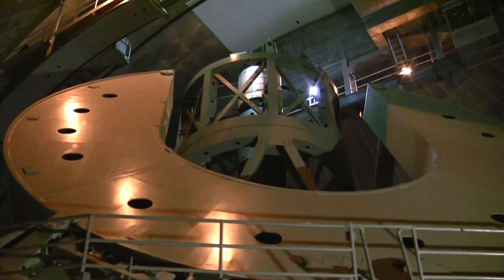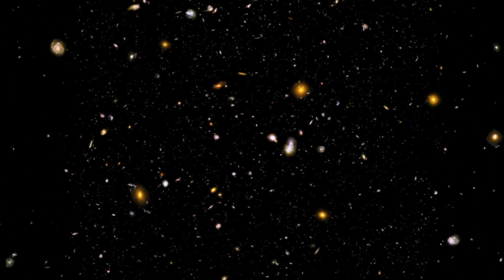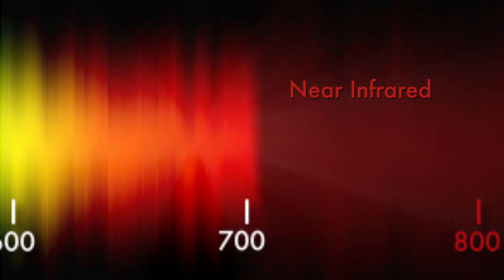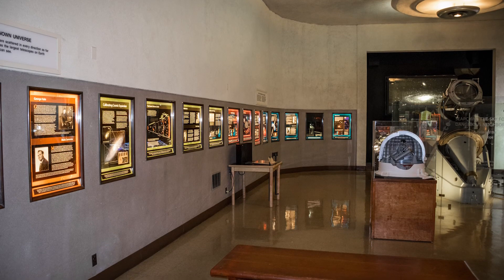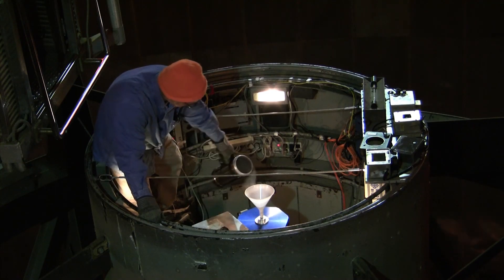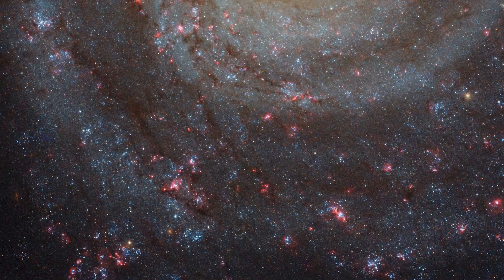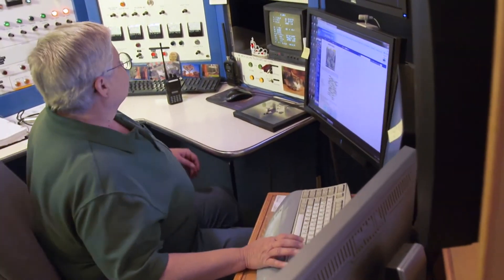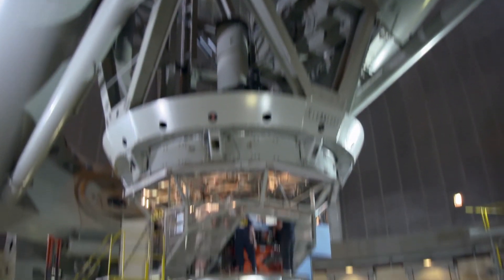Hale Telescope Science and Instruments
Latest science by the 200-inch Hale Telescope at Palomar Observatory.

The Hale Telescope uses a modern and evolving set of instruments at its multiple foci to enable a broad range of science investigations; while possible, very rarely do people directly look through the telescope at the night sky.  Astronomers use the Hale and other large telescopes to study objects as close as other planets in our Solar System, to as far away as distant galaxies at vast—astronomers say cosmological—distances, and virtually everything in between.

Contents
00:00 - Science with the Hale Telescope
00:31 - Spectroscopy at the Cass focus
01:12 - Adaptive optics
01:44 - Imaging cameras at the prime focus
02:11 - Operating the Hale
02:52 - Credits